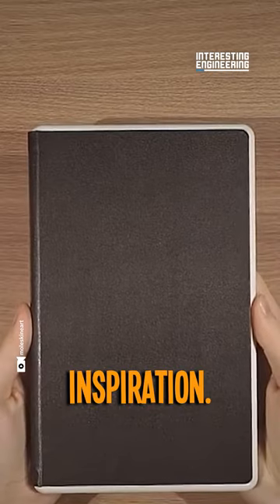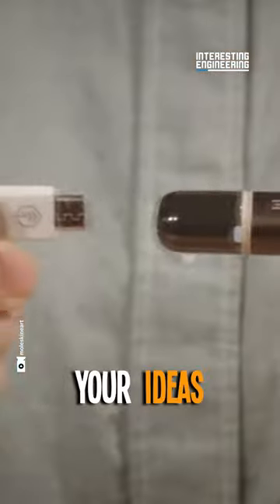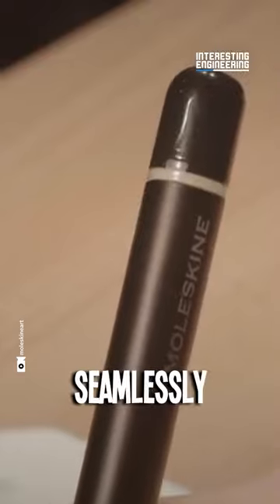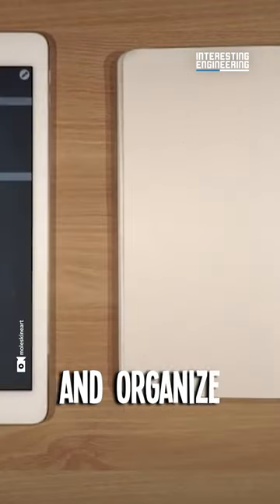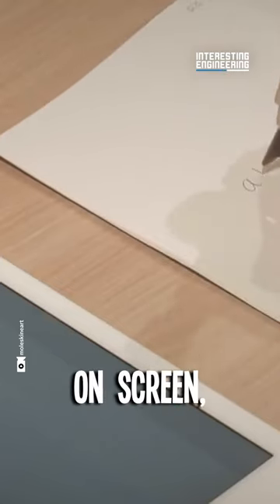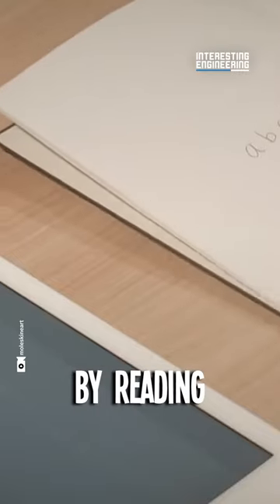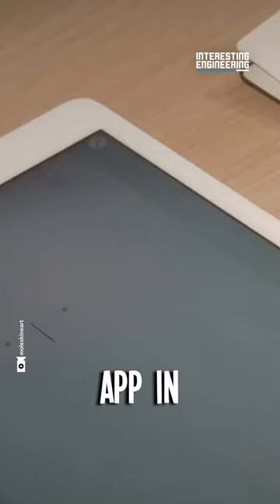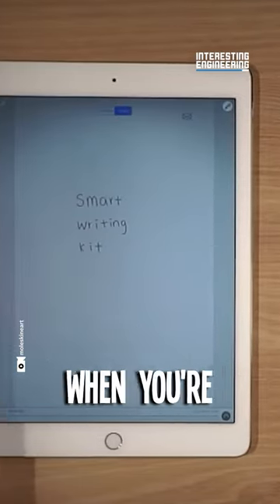Ink to Digital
Looking for a note-taking revolution? Dive into the world of the Smart Notebook, where analog meets digital in a seamless blend of creativity and innovation. Experience the power of pen and paper, enhanced by cutting-edge technology, for a note-taking experience like no other.